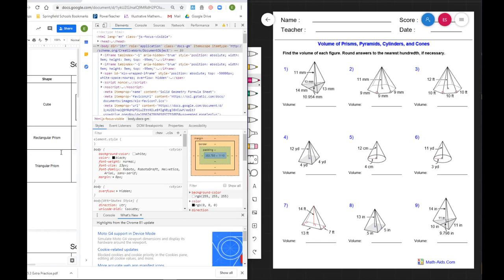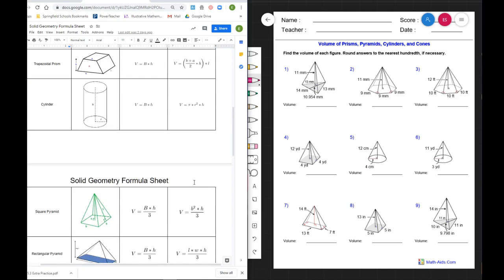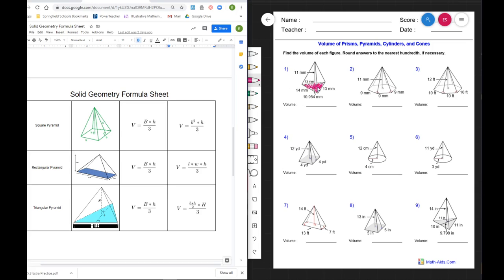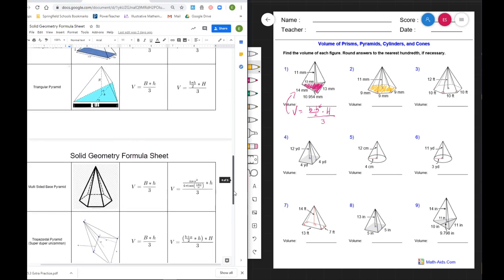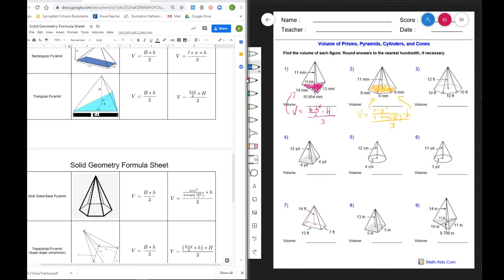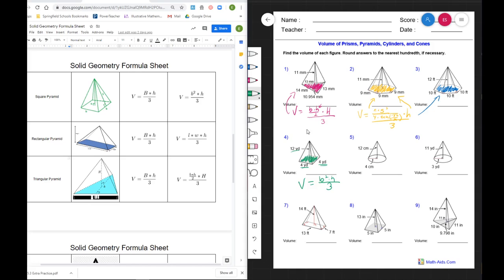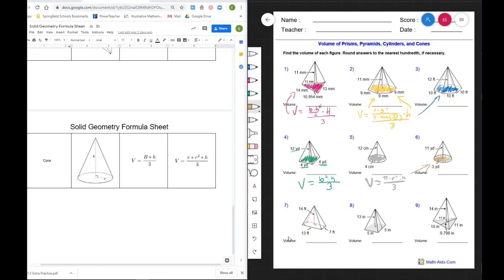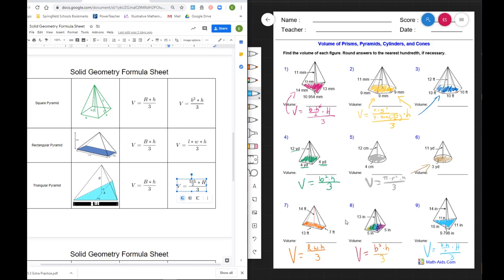5 3 Matching Shapes to Formulas